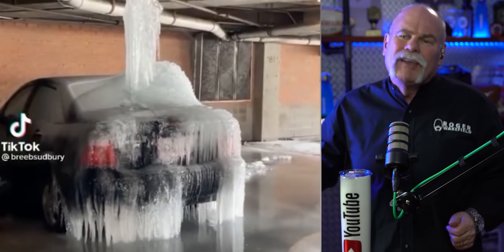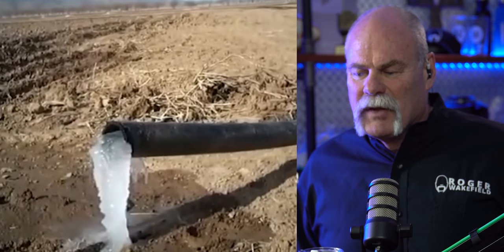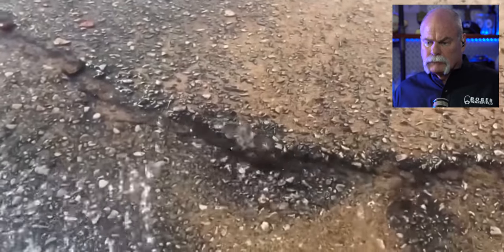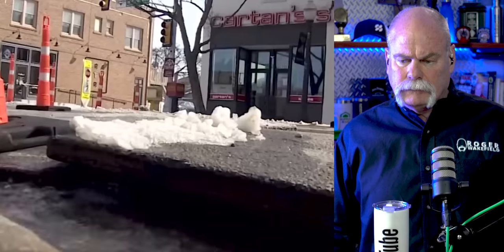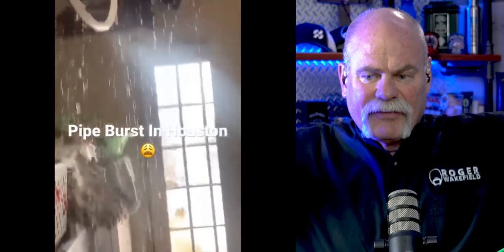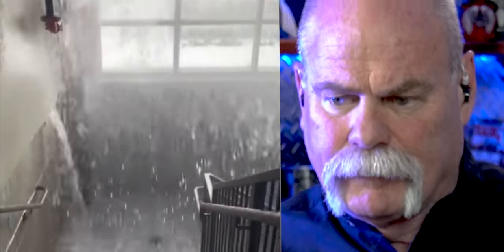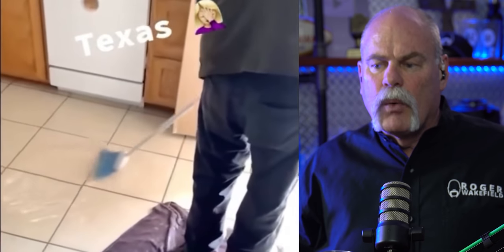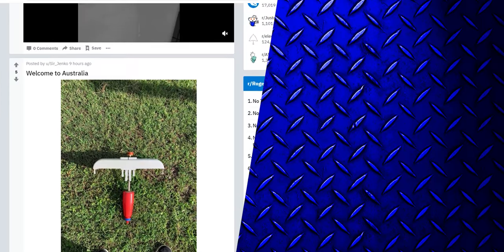Real Plumber Reacts to THE BIGGEST PLUMBING FREEZE BREAKS on TikTok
Real Plumber Reacts to THE BIGGEST PLUMBING FREEZE BREAKS on TikTok - Plumber Reacts to TikTok

 You have asked for it so today I've got Frozen Pipes and Busted Plumbing TikToks to react to, laugh at, or get grossed out by! Let's go y'all! Plumbing Repairs went crazy!